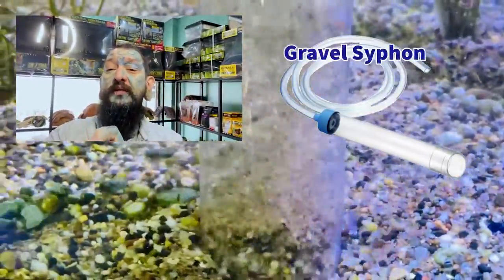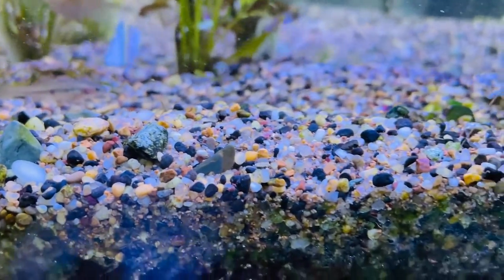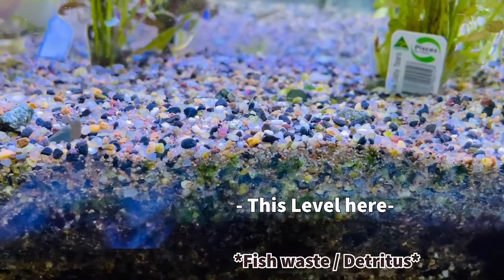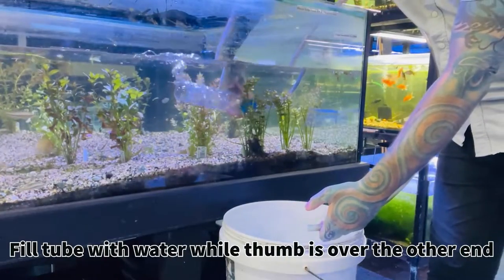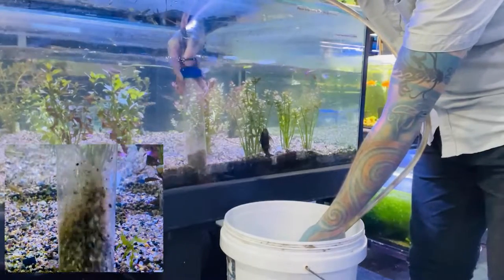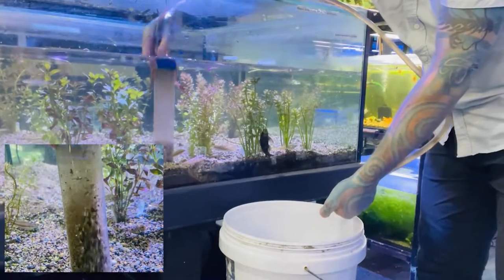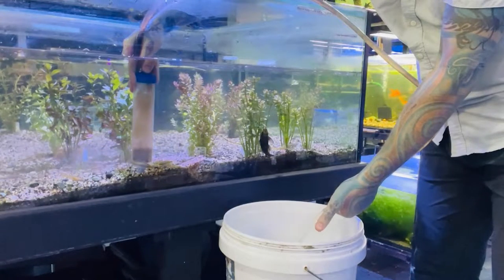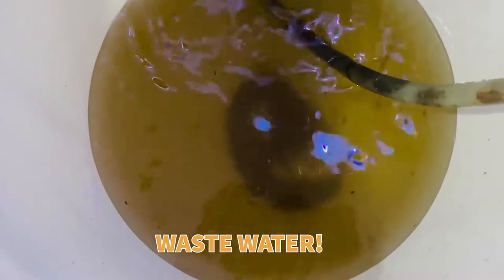How to use an Aquarium Gravel vacuum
How to clean a fish tank without taking all the water out.
HOW TO USE AN AQUARIUM GRAVEL SYHPON
HOW TO CLEAN AQUARIUM GRAVEL
HOW TO USE A GRAVEL VACC
HOW TO USE AN AQUARIUM GRAVEL VACCUM CLEANER
HOW TO KEEP A FISH TANK CLEAN
HOW TO USE A FISHTANK GRAVEL VACC
HOW TO VACCUM AQUARIUM
HOW TO VACCUM FISHTANK
HOW TO VACCUM FISH TANK
how to clean a fishtank
how to clean a fish tank
how to clean an aquarium
how to clean a tropical aquarium
How to use a gravel vacuum to Vacuum your fish tank.
Quick Easy Video on how to clean an Aquarium by cleaning the Gravel / sand without removing it from the tank.
Click the like button if you want me to make more quick videos like this one
Paul's Aquariums Brisbane